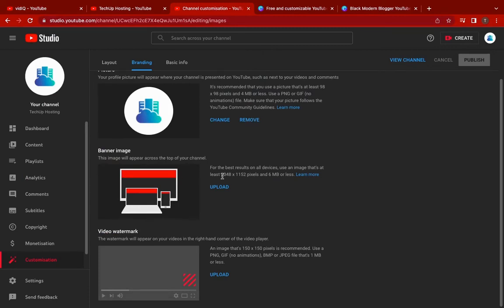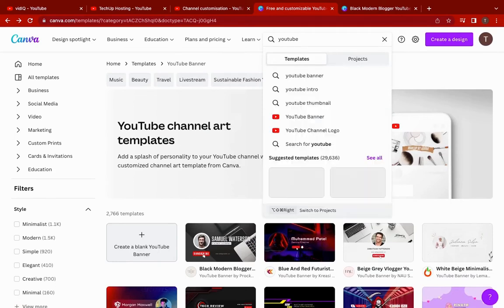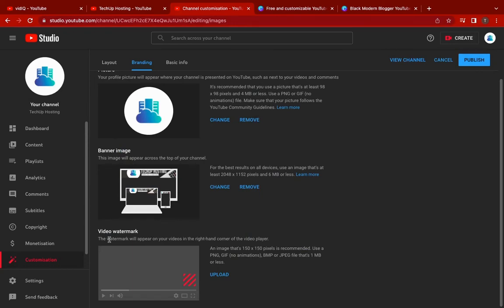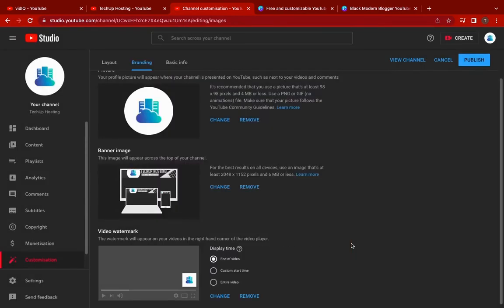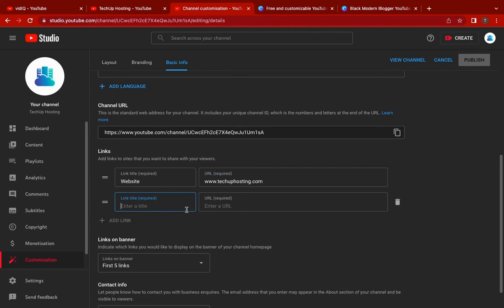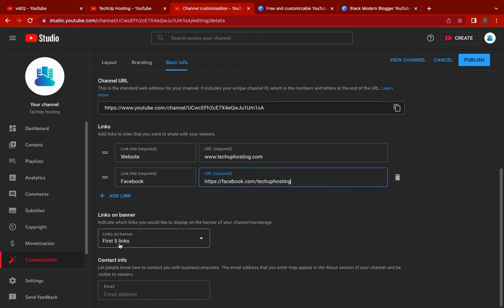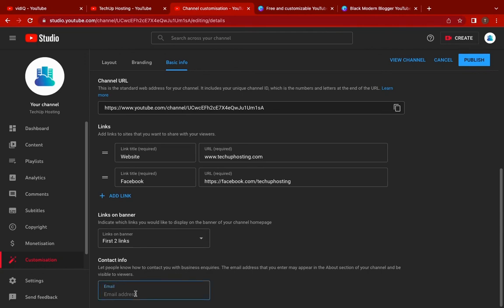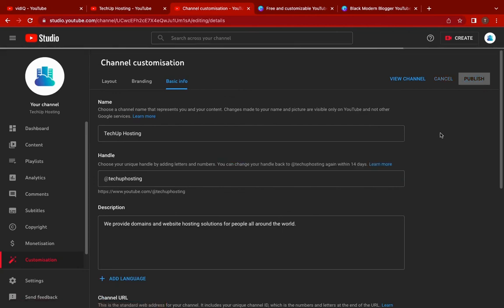How To Create a YouTube Channel (2022 & 2023)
Create a youtube channel, share your ideas and earn lots of money. How to create a youtube channel in 2022 and 2023.